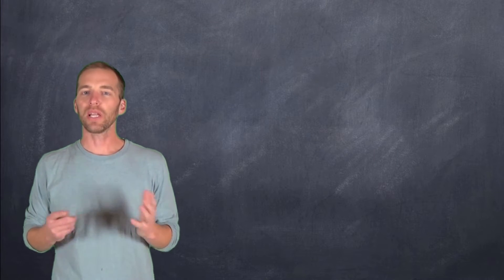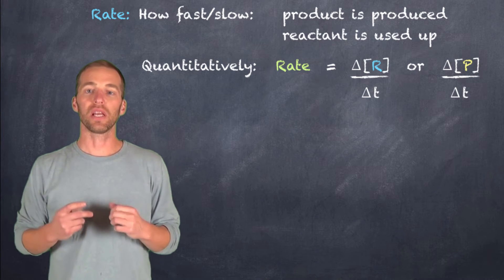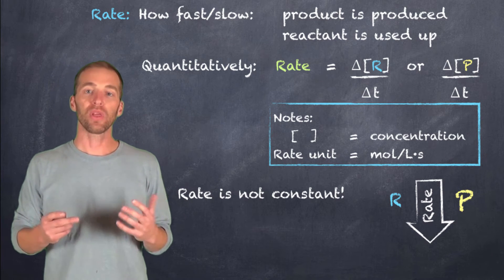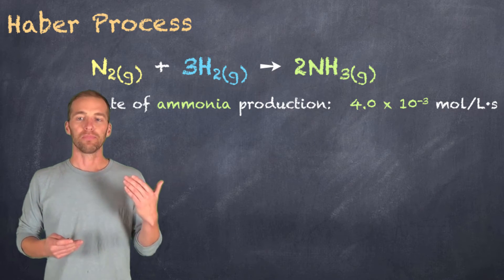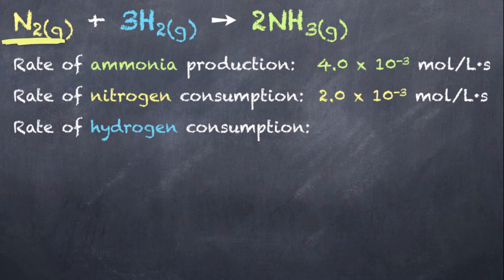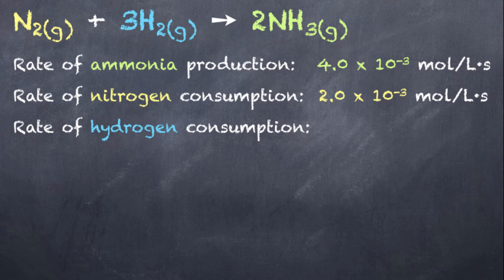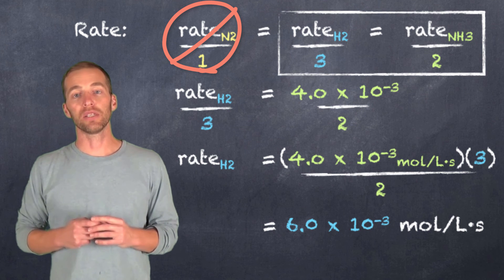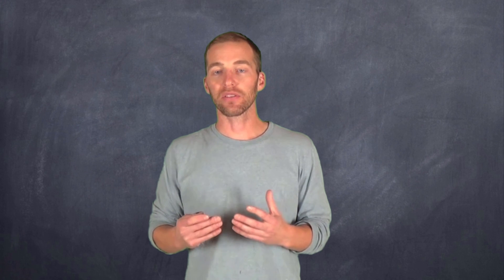Introduction to Rates (Reaction Kinetics)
Mr. Key introduces the concept of rate to chemical reactions, as well as how we quantitatively represent and use rate.